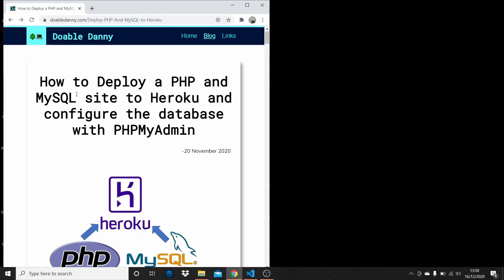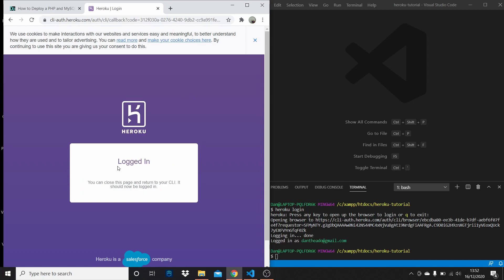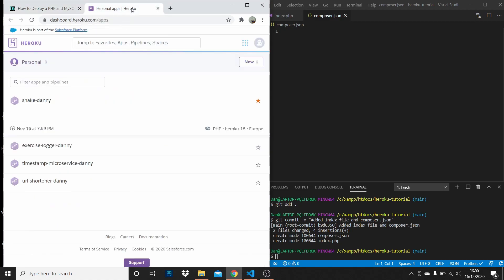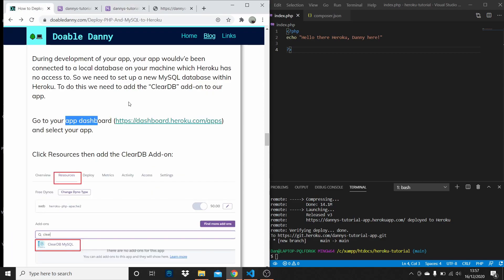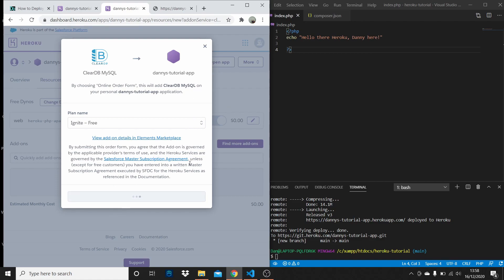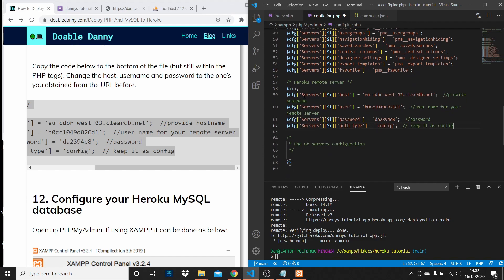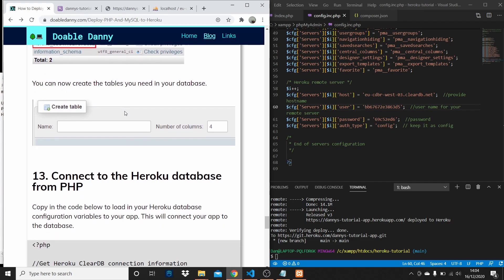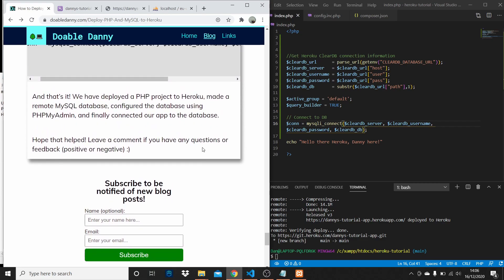How to Deploy a PHP and MySQL Website on Heroku And Configure the Database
This video shows every single step in order to deploy a PHP and MySQL website on Heroku. We will then configure the database remotely using PHPMyAdmin.

I wrote this post to make following along to this video easy